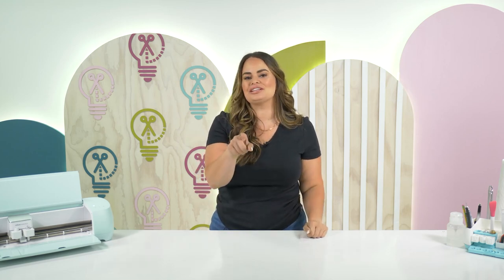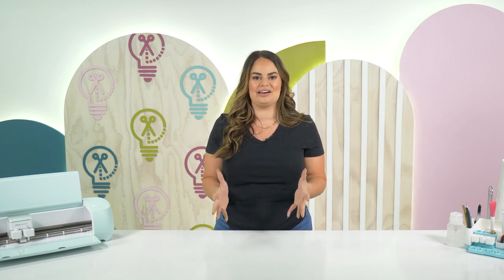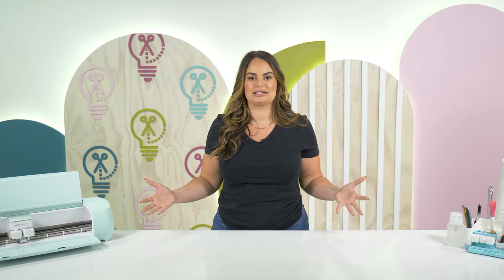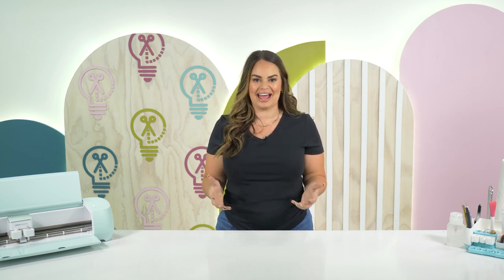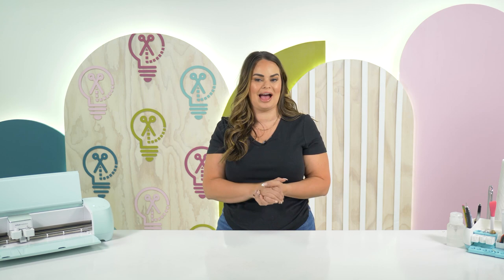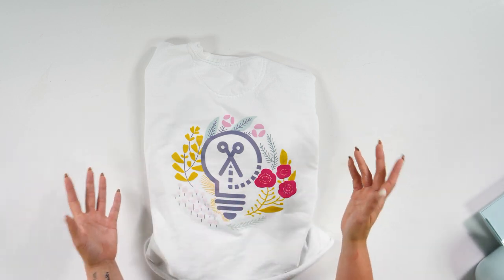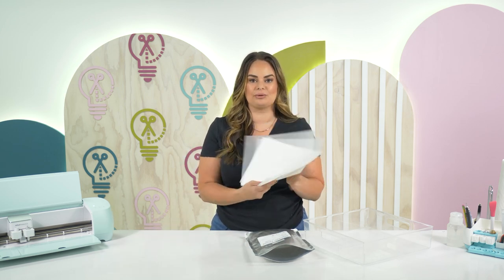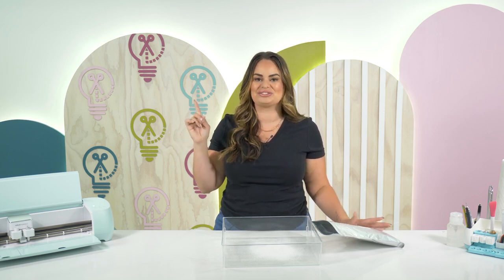Why Is DTF a Big Deal?! What You Need To Know!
DTF Film and Powder